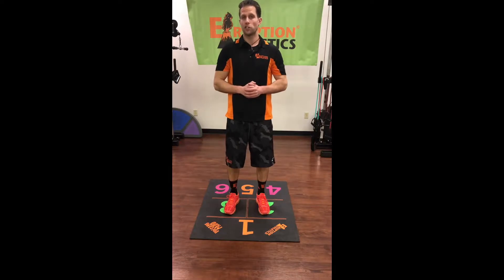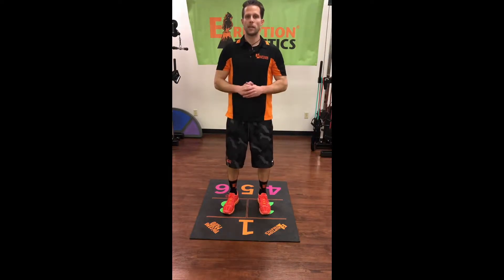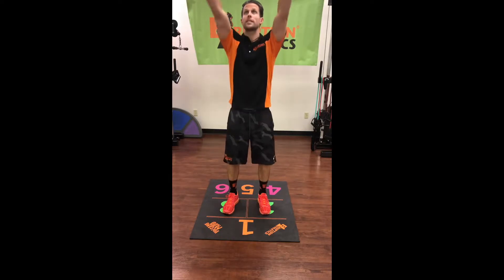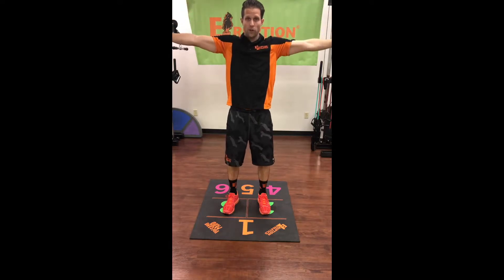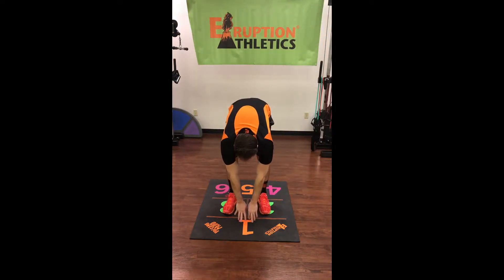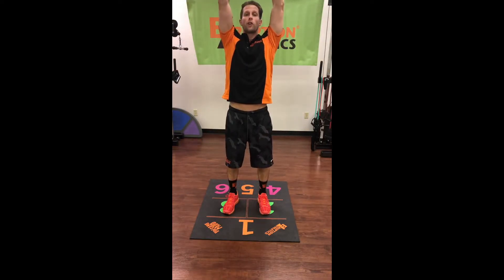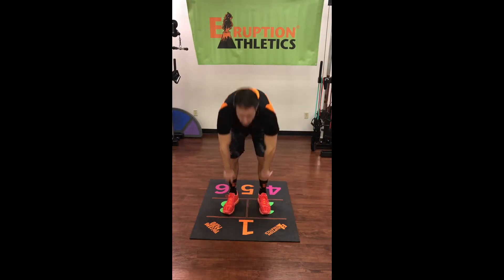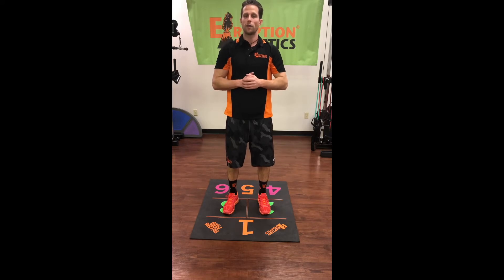Exercise ideas- stretching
Stretching and yoga are easier to teach on the Volcano PADD